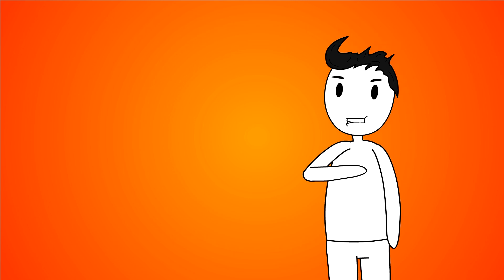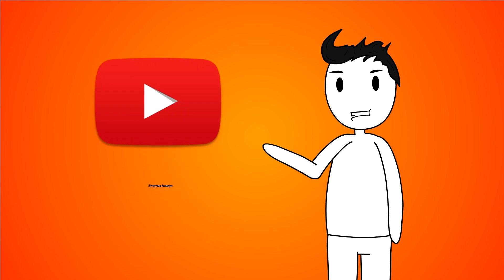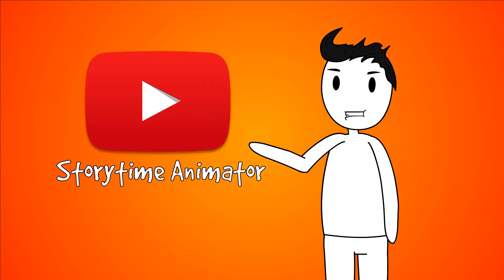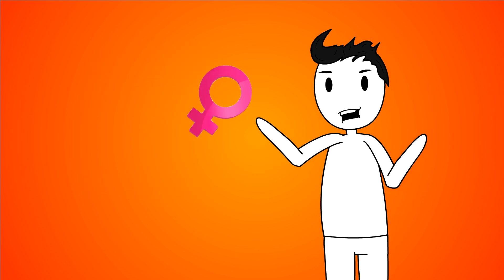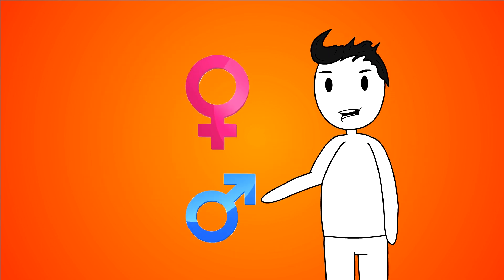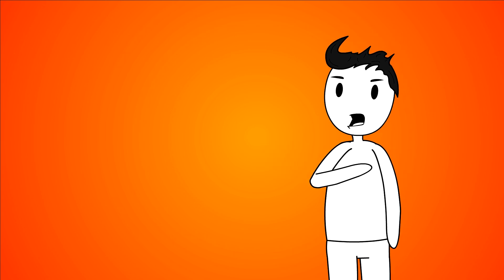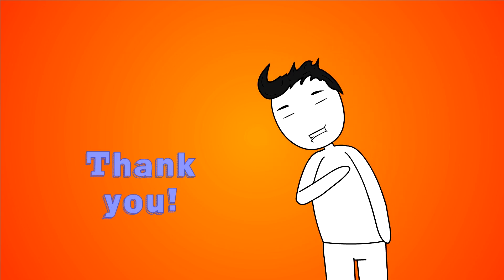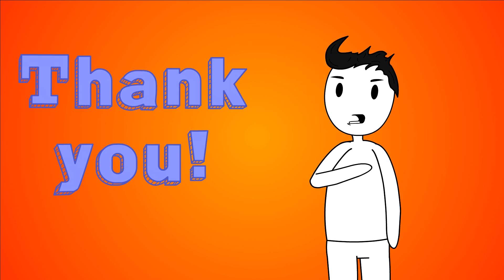I'm a Creator [VidCon Contest Winner]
I am a creator is a poem I wrote and animated for the VidConLDN ImACreator Contest. Writing poems and poetry is not something I usually do but I though the idea would be interesting and unique and would expand my skill set as a creator. Although not a story time animation video, I intend to upload more of those soon. If by some miracle this video gets noticed I guess I might be going to VidCon London pretty soon lolz.

Here is the whole poem in text:

I am a creator
a YouTube storytime animator
That is something you enjoy
Whether you are girl or a boy.

a fully qualified investigator
How I solved a murder mystery
You can find in my upload history.

I live North of the equator
In the city of Dundee
is where you can find me.

and I'll shine sooner or later
Even if it's not today
Everything is gonna be okay

and I can't tell you any straighter
Thank you from the bottom of my heart
That's it! Love and Peace Toons out!

Next video...whenever ready.

I didn't say it cause I didn't want to break the flow but I'll write it down here:

Till next time! Cheers!